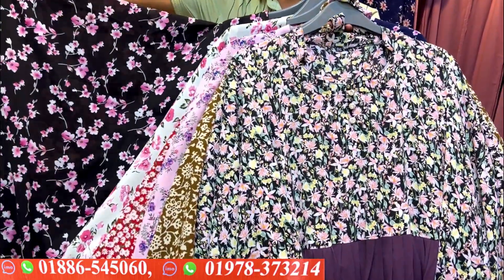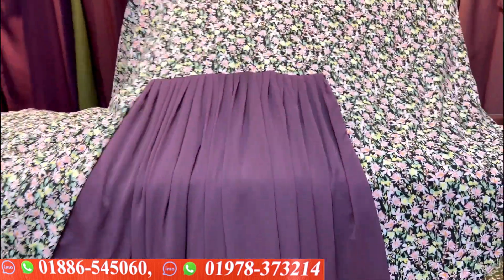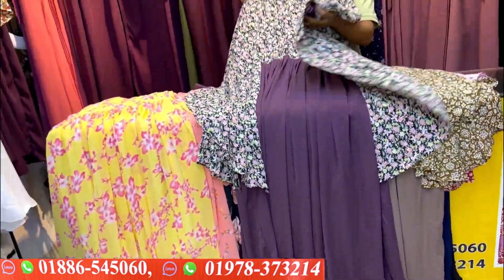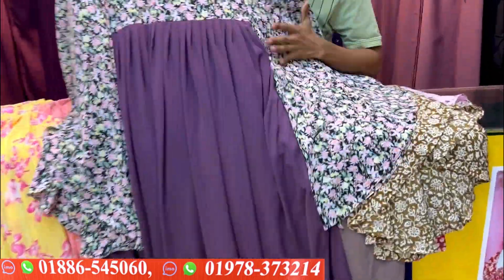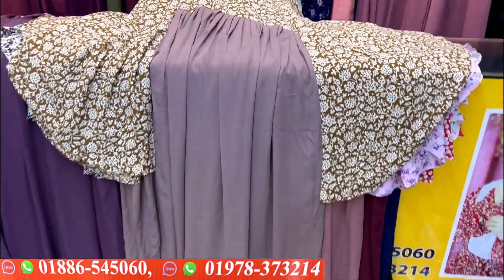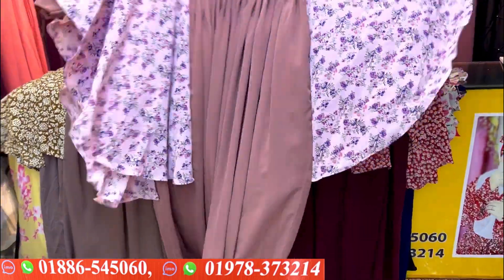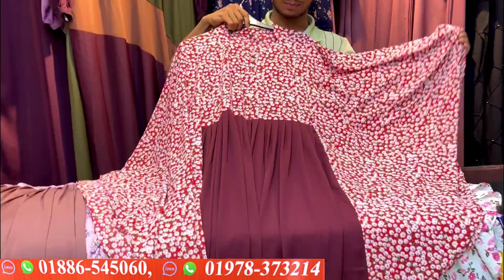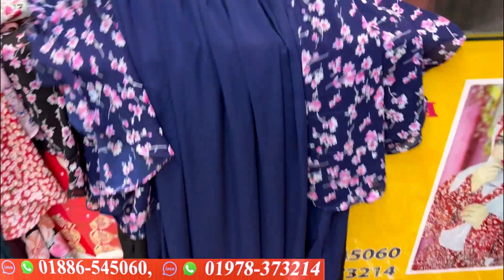Most requested butterfly gown style borkha collection 2023 restock